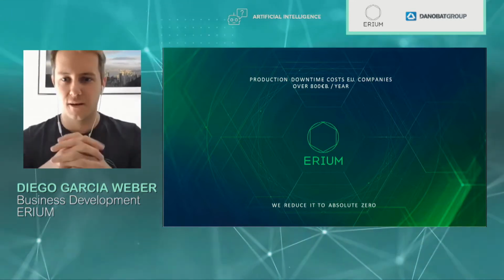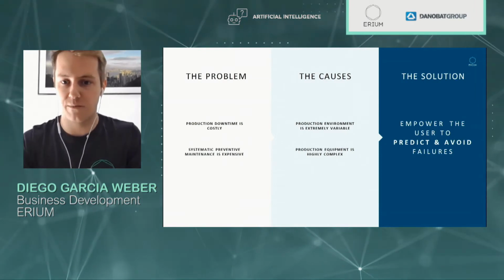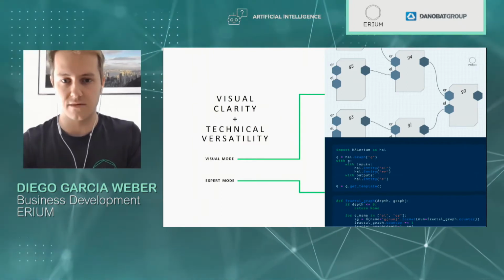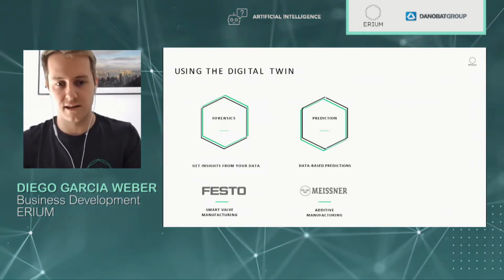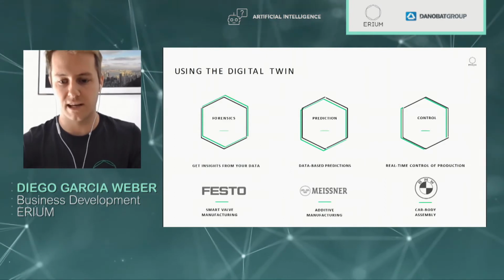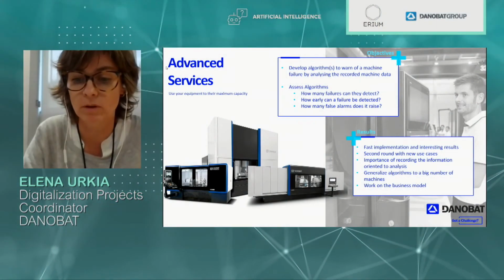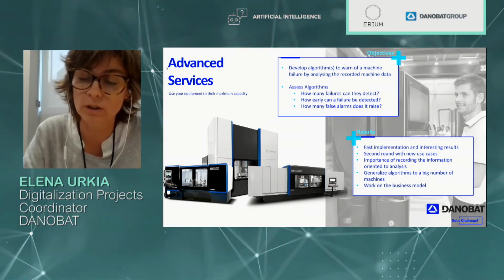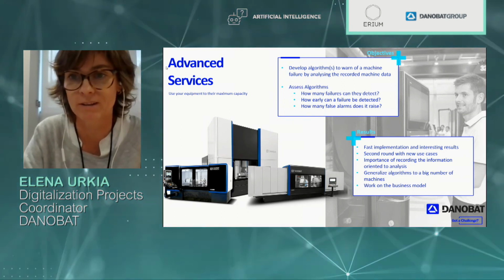Erium and Danobat Group (ENG)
Predictive Machine Failure Analytics & AI for Manufacturing